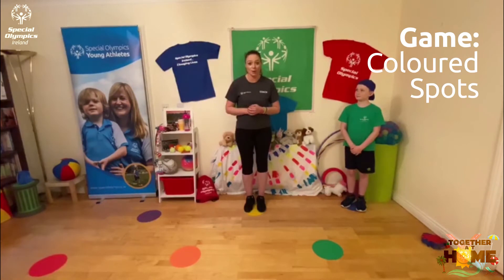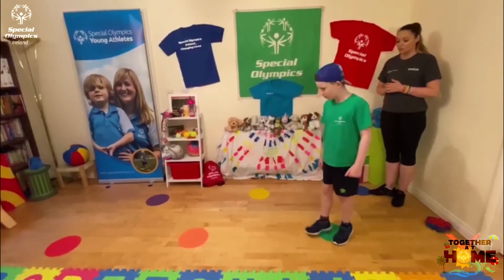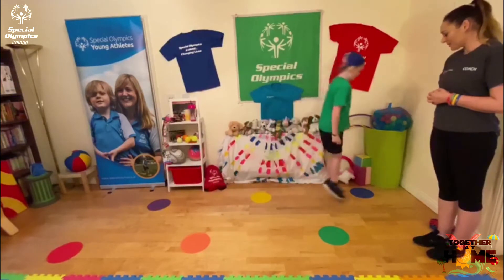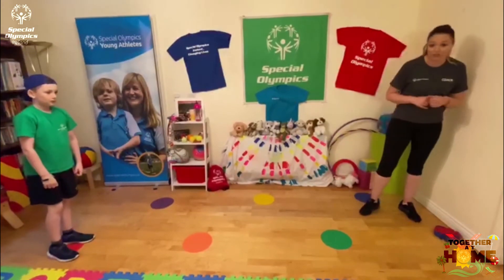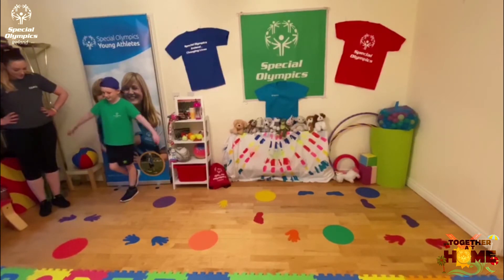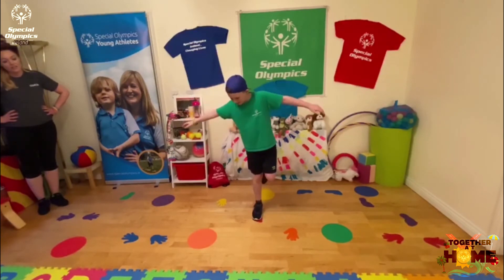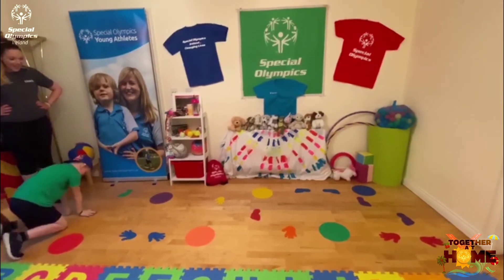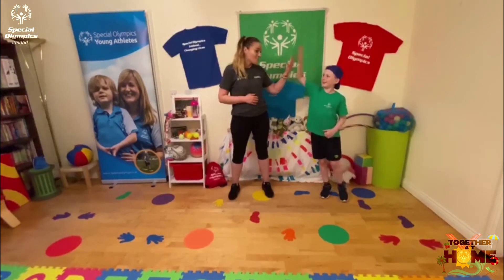Young Athletes Programme: Couloured Spots Game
Coloured Spots!

Run, hop, jump, frog leap or skip to different colours- how many different ways can you do it!?

Top Tip: Use chalk or roll up some coloured t-shirts to mark your coloured spots on the ground